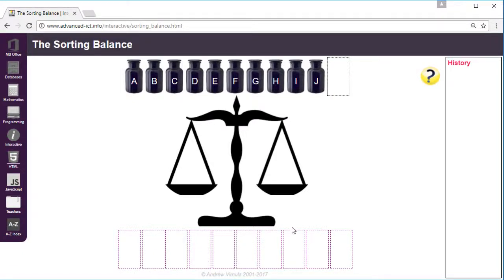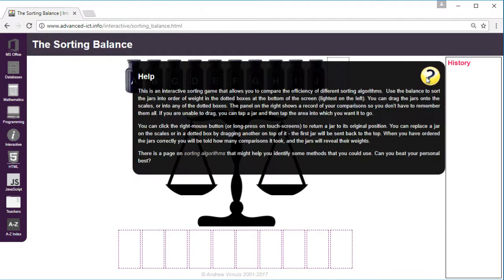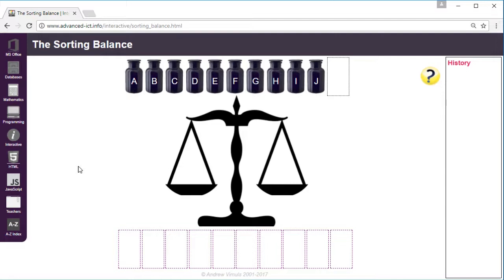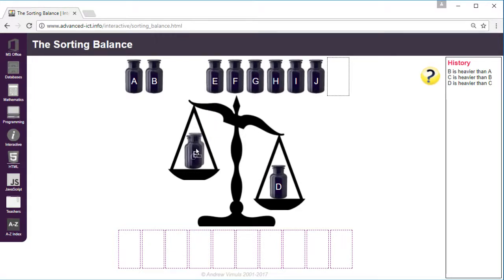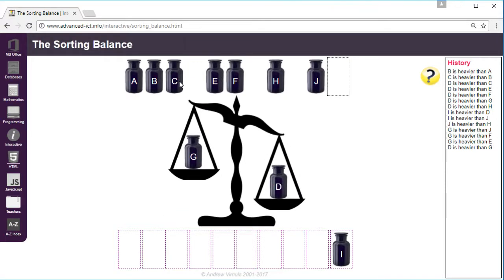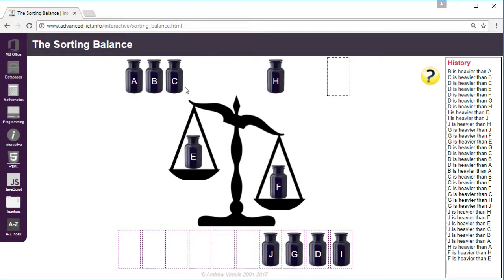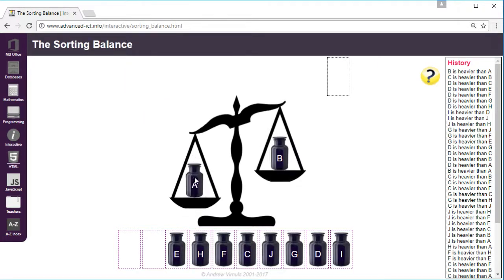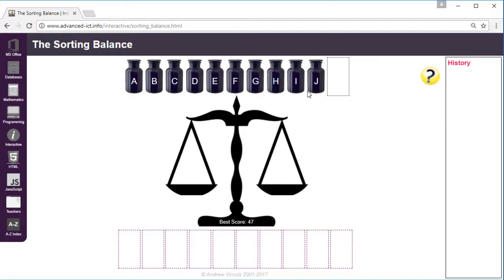Sorting Balance - Bubble-Style Sort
Watch how you can implement a bubble-style sort using a balance.  It's like a bubble sort because the largest values bubbles to the end on each pass, but it doesn't follow the algorithm exactly because the order of the remaining elements isn't preserved after each pass.